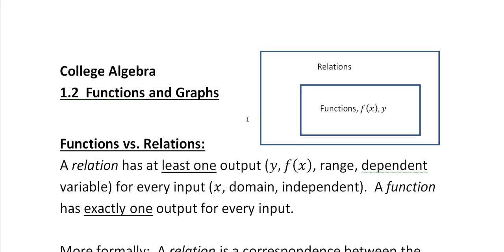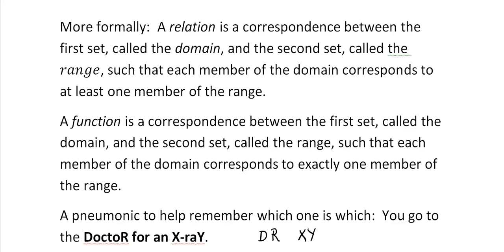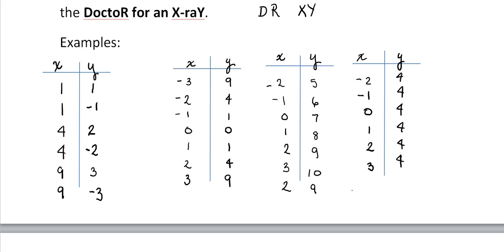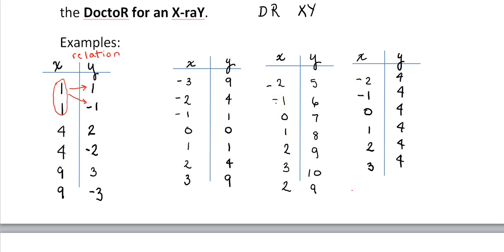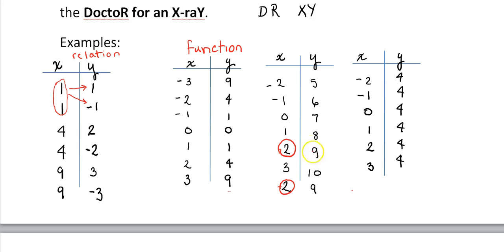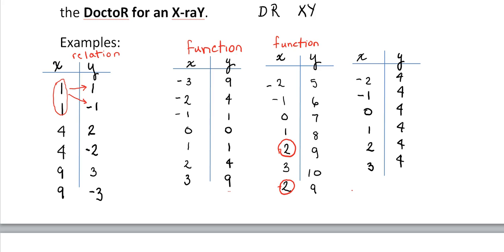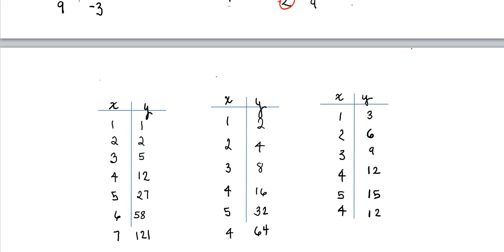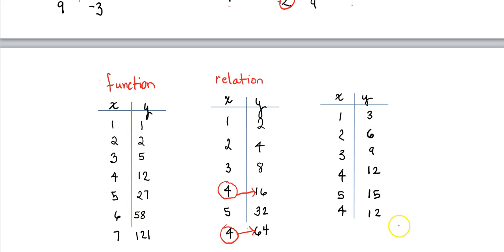College Algebra 1 2 Functions and Graphs